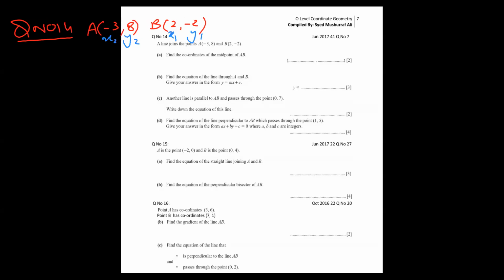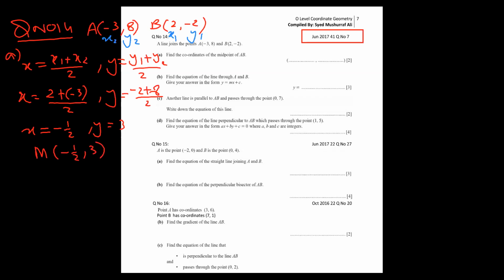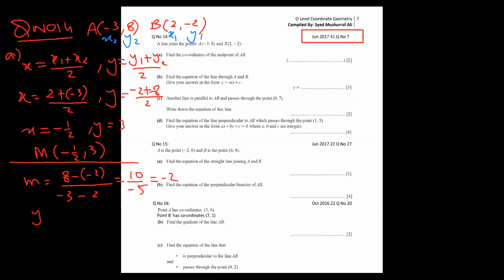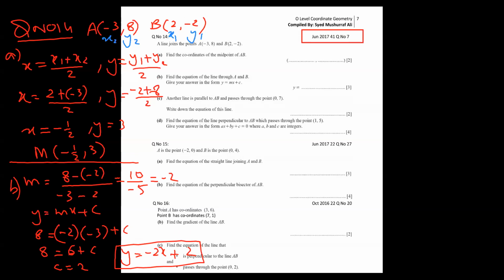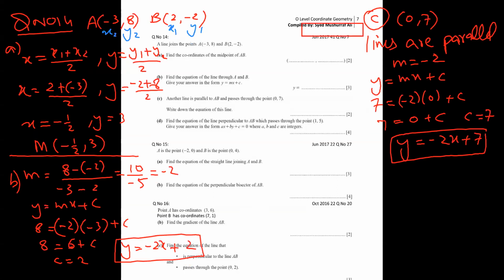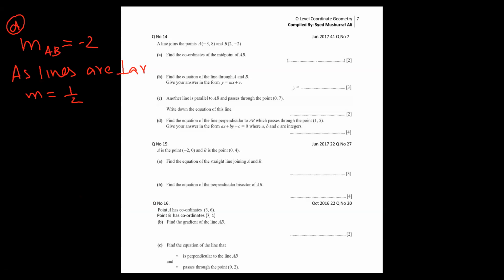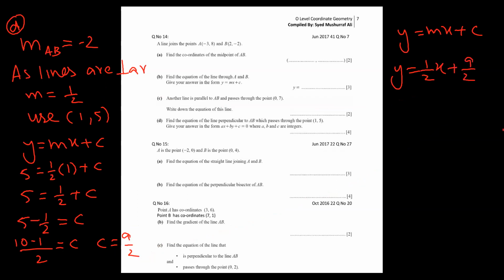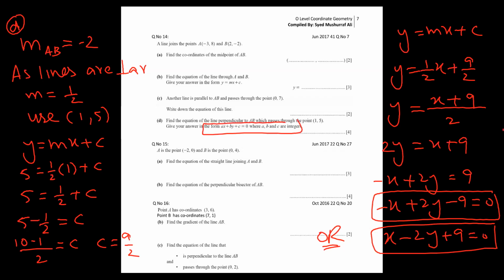Jun 2017 Var 41 Q No 7 Topic O Level Coordinate Geometry